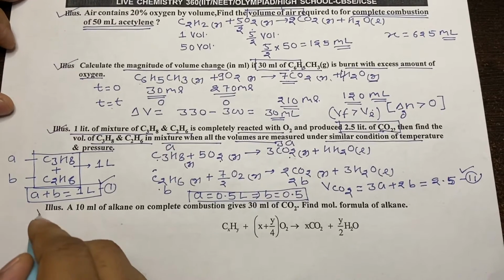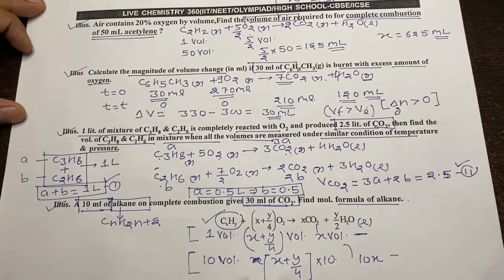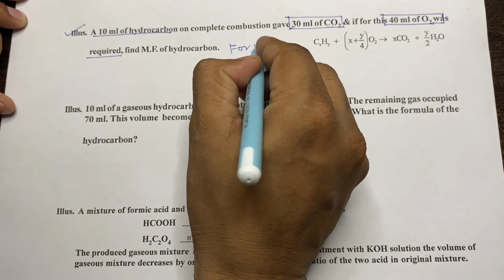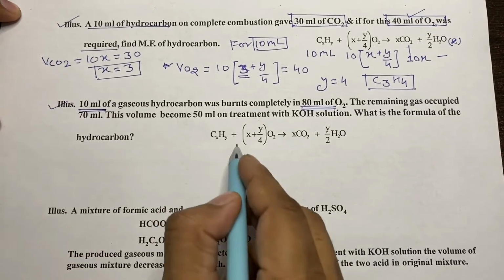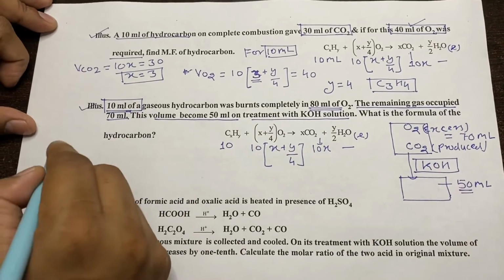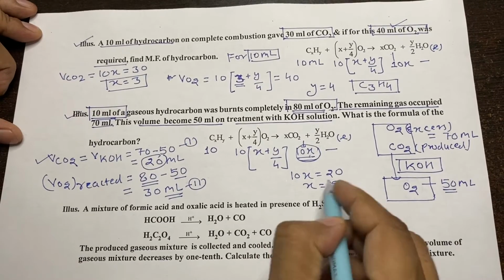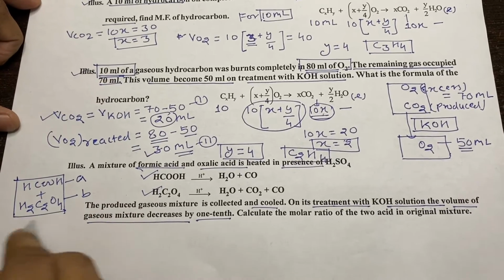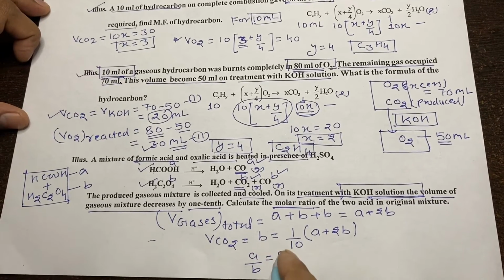(22)Eudiometry Illustrations IIT/NEET/Olympiad/High-School/11th/12th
EUDIOMETRY examples stepwise problem solutions
IIT/NEET/Olympiad/High-School/11th/12th
CBSE/NCERT/ICSE